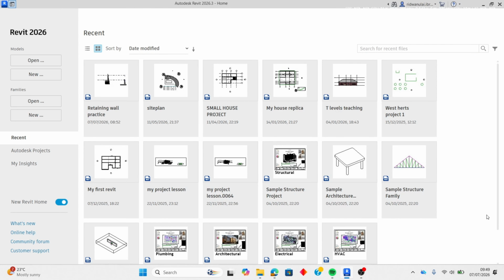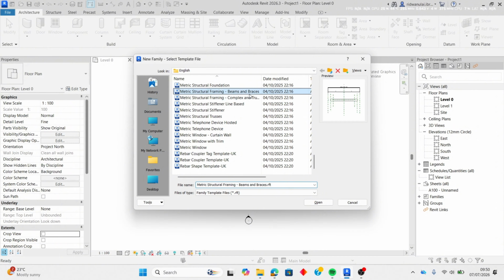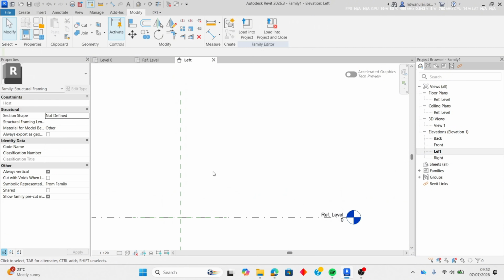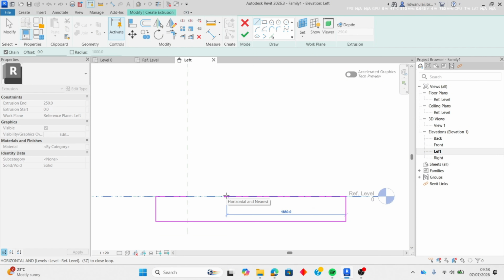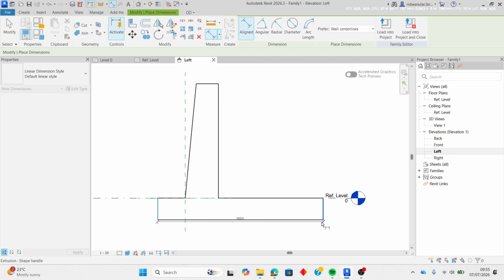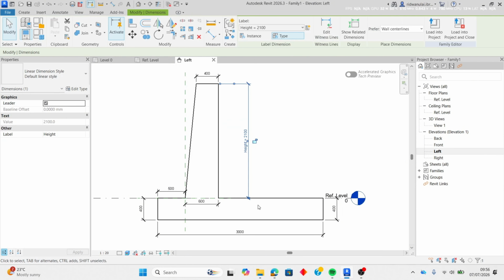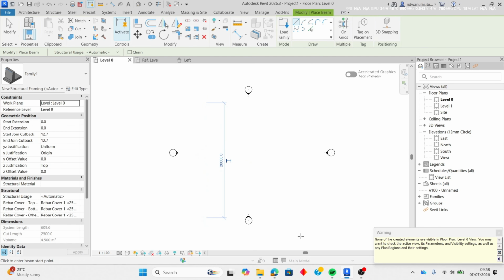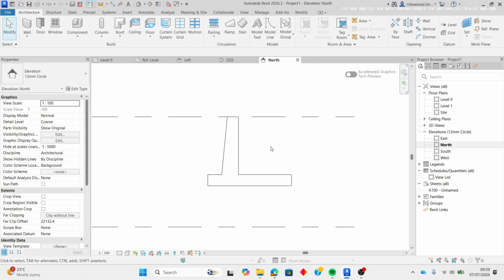Cantilever retaining wall on Revit: Stage 1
Stage 1 gives you the idea of how to get the layout, reference plane, extrusion on plane , level and importing